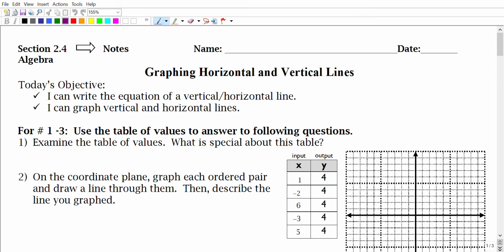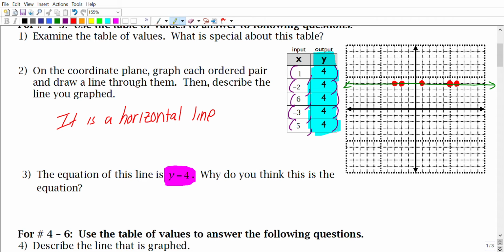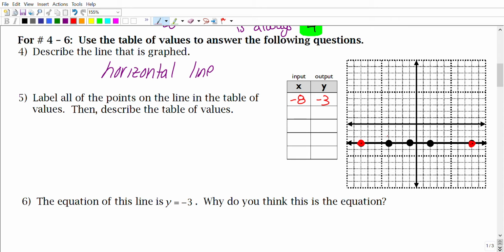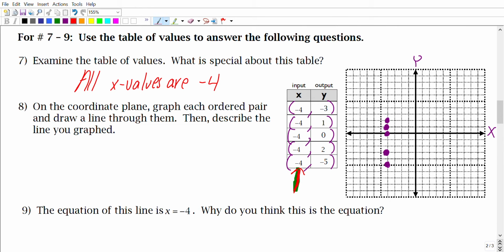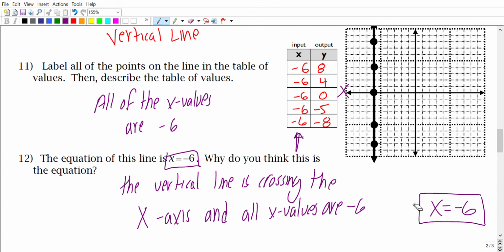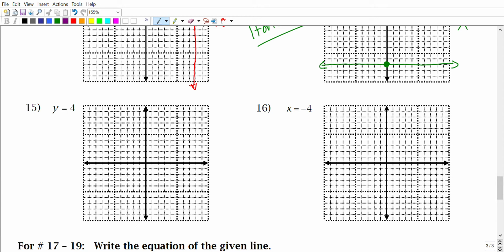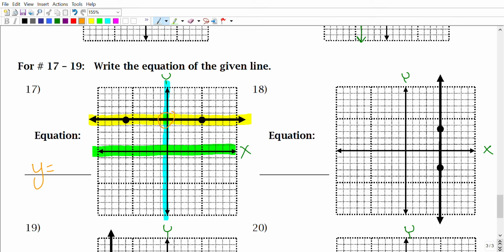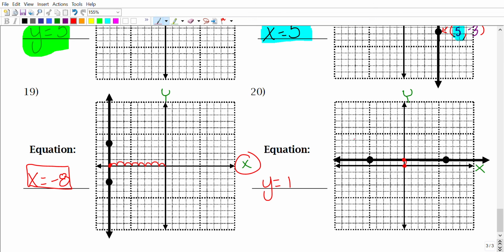2.4 Notes - Graphing Horizontal and Vertical Lines